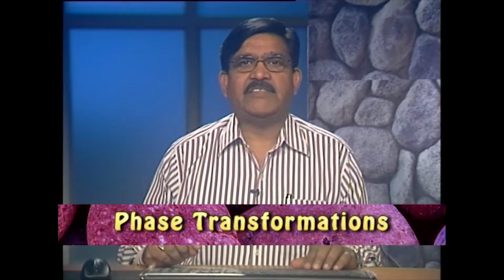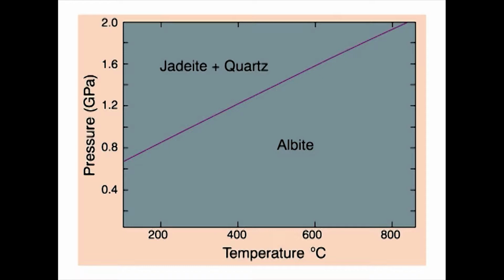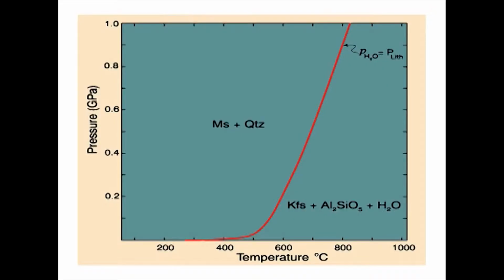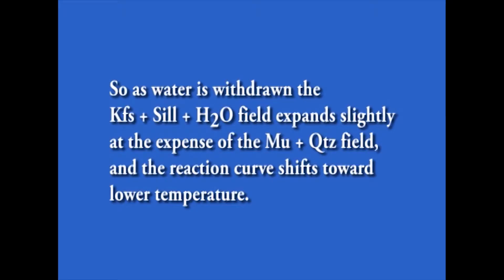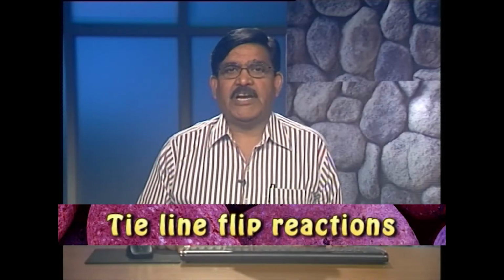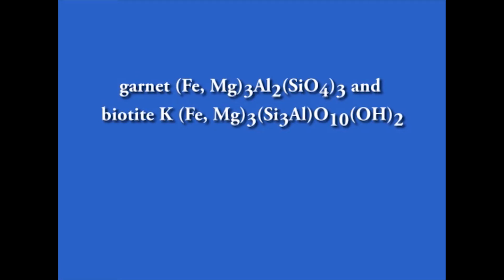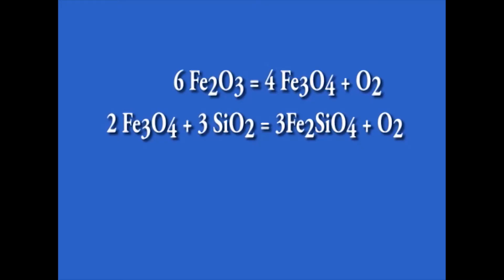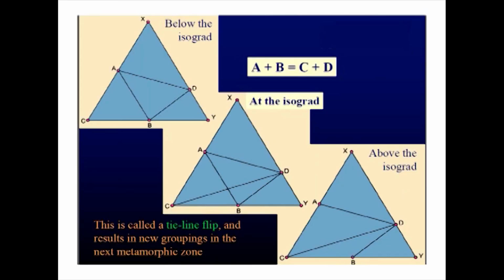W11D4 Different Types of Metamorphic Reactions (Petrology)